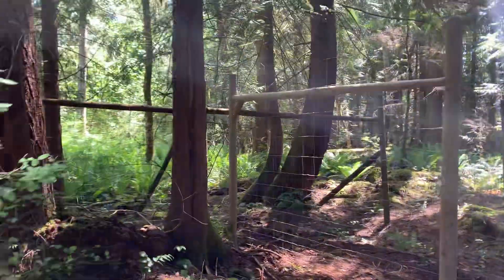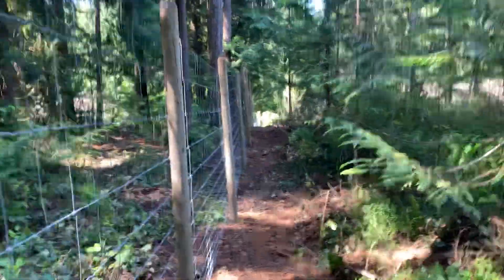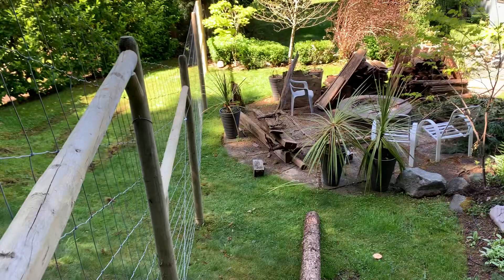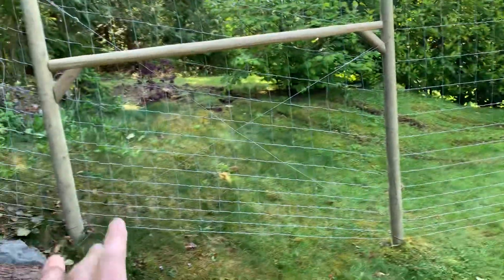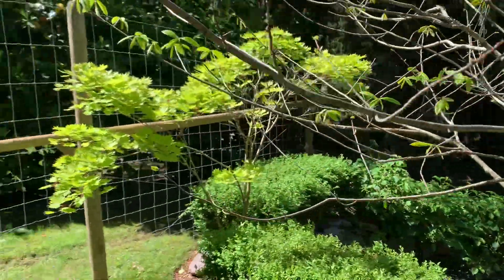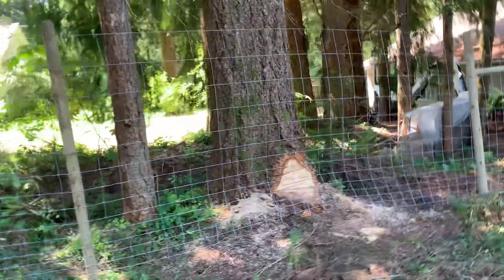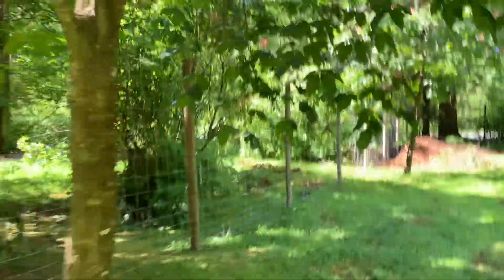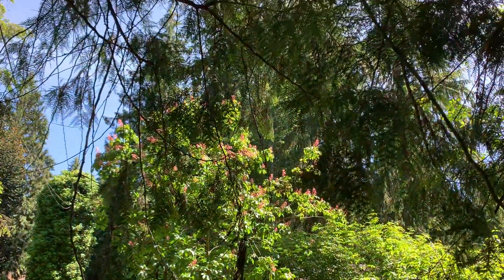400’ Deer fence & 4’ gate.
Boundary fence for Anne and Byron